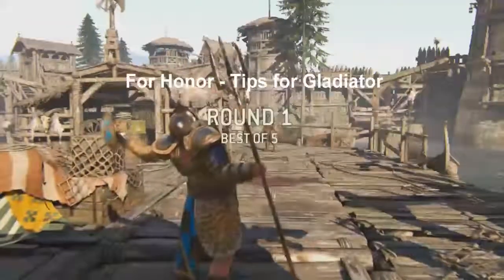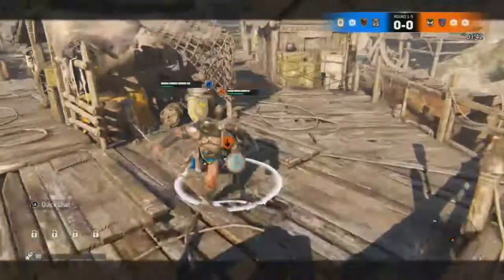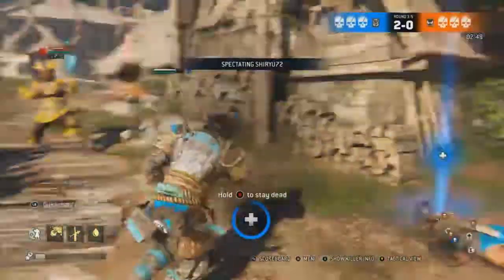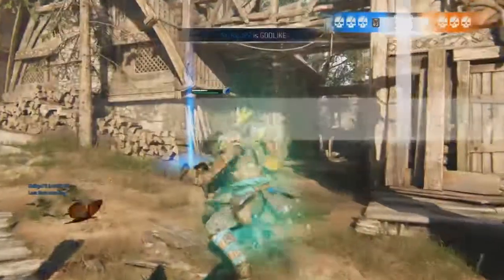For Honor - Tips for Gladiator - starryhornet863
I will be showing you tips for his move-set